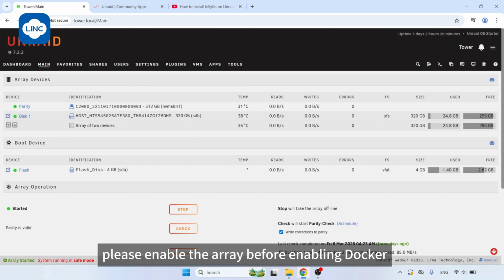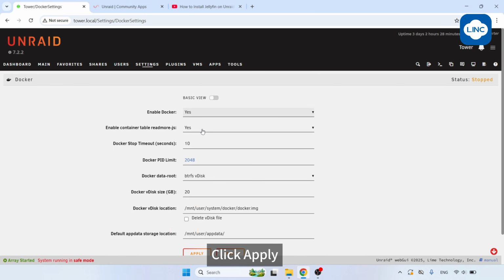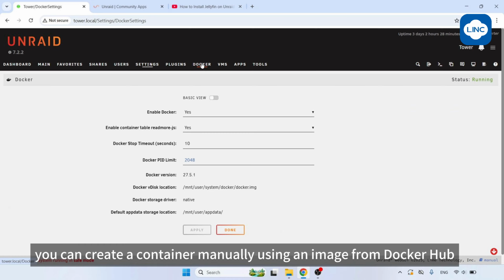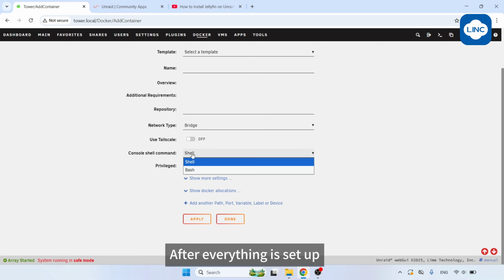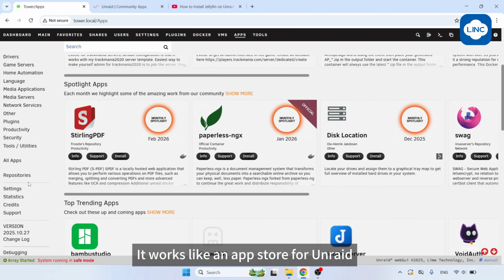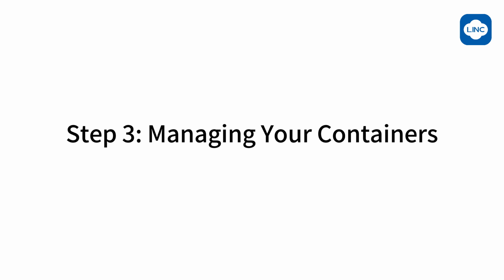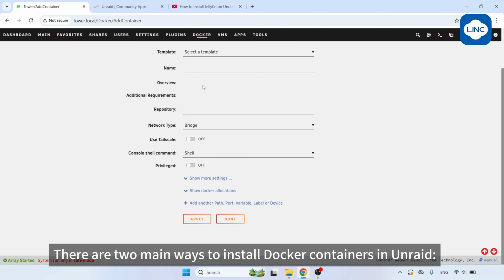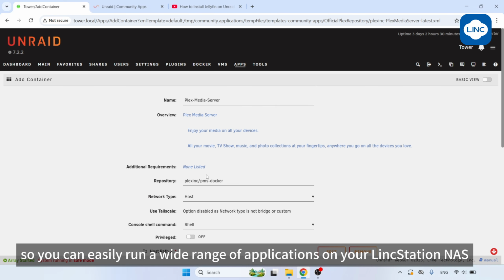How to Set Up Docker in Unraid on LincStation NAS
Learn how to set up Docker in Unraid on your LincStation NAS and start building your own self hosted setup step by step.

If you have ever wondered how to run apps like media servers, private cloud storage, or automation tools on your NAS, Docker is one of the most powerful ways to do it. In this video, we walk through what Docker is, how it works in Unraid, and how you can get it up and running on your system.

We cover enabling Docker in Unraid, installing containers using both manual setup and the Community Applications method, and how to manage your containers once everything is running. This guide is designed to be straightforward, whether you are just getting started or looking to improve your current setup.

If you are already using Docker, what containers are you running on your NAS right now
If you are just starting out, what do you plan to build first

Chapters
00:00 What is Docker?
00:42 Step 1: Enable Docker in Unraid
01:10 Step 2: Install Containers
01:17 Method A: Add a Container Manually
01:58 Method B: Community Applications (Recommended)
02:33 Step 3: Managing Your Containers
02:51 Summary